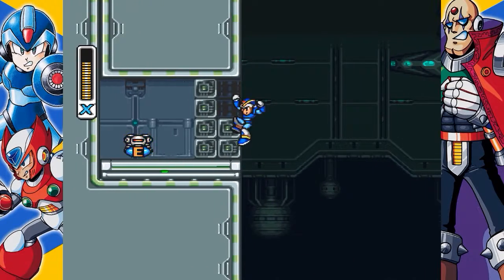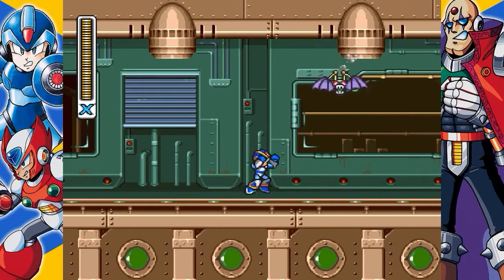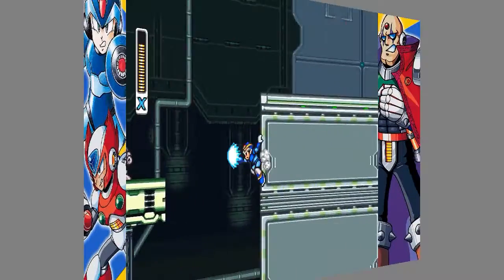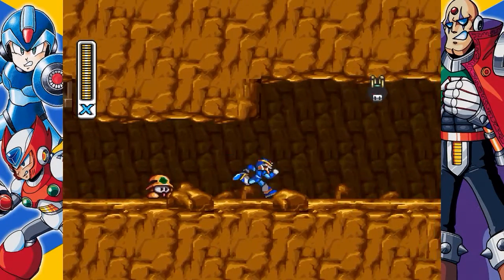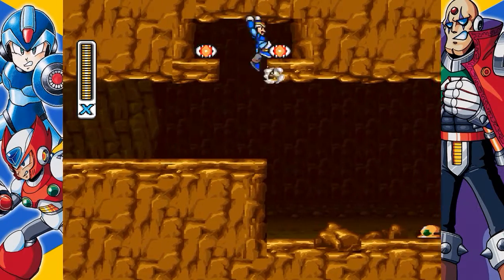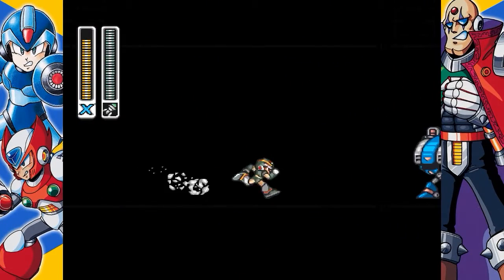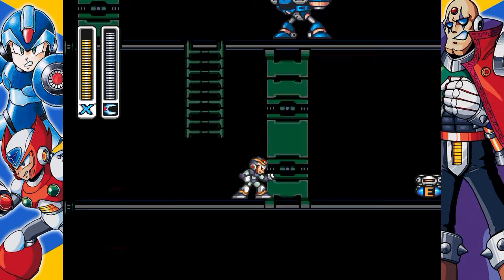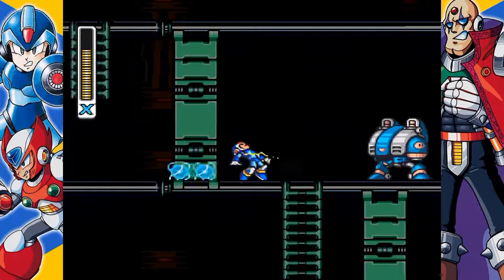How To Get All E Tanks In Mega Man X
There are 4 E tanks for X to pick up on his journey; they allow you too save up health pellets and then use them when your low on health.\